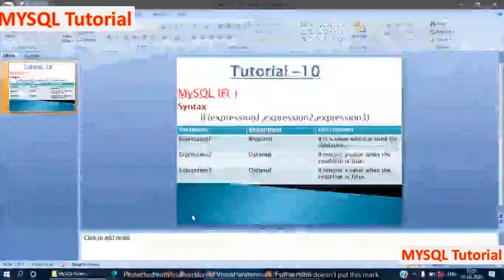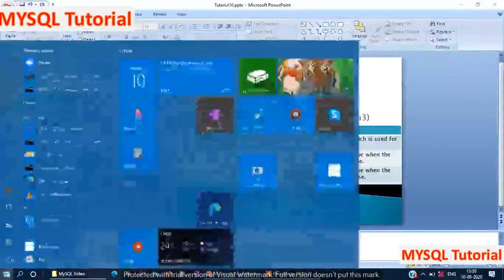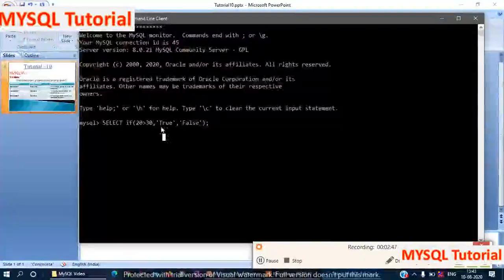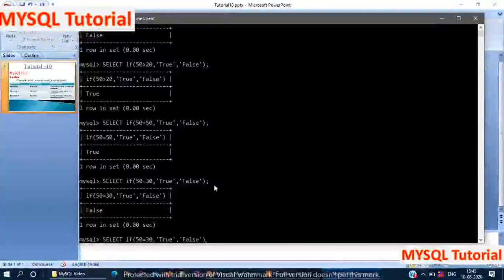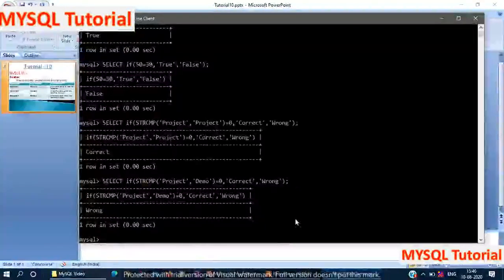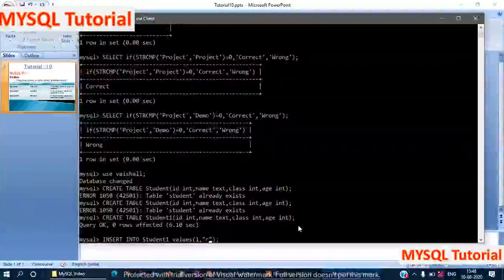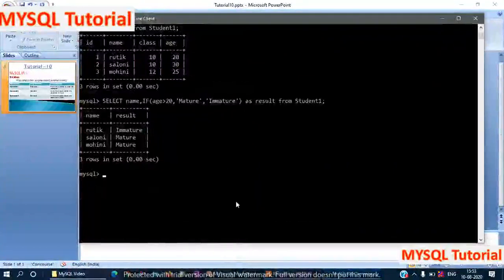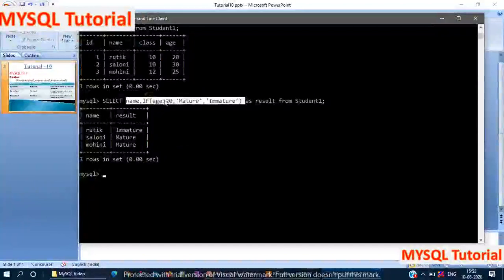Conditions | MySQL | From Basics | Vaishali Belote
In this video we explained about all basics of MYSQL and the some important terminologies .

Topics :
    MYSQL